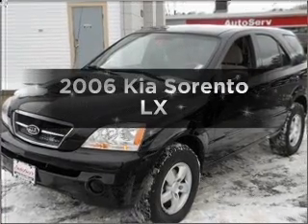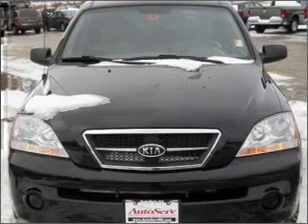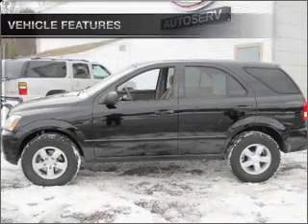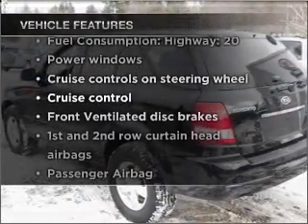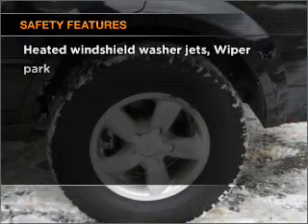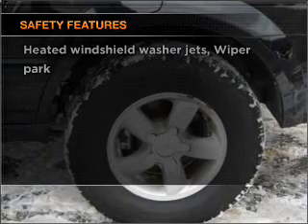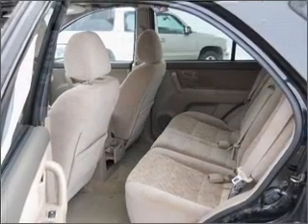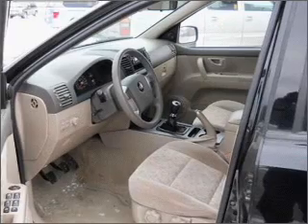2006 Kia Sorento - Belmont NH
Year: 2006
Make: Kia
Model: Sorento
Trim: LX
Engine: 3.5 liter 6 cylinder 24 valve
Transmission: 5-Speed Manual
Color: Black
Mileage: 51490
Address:
29 Laconia Road, Route 106